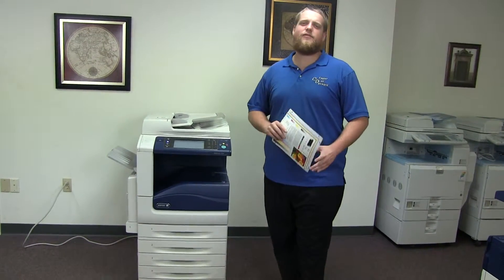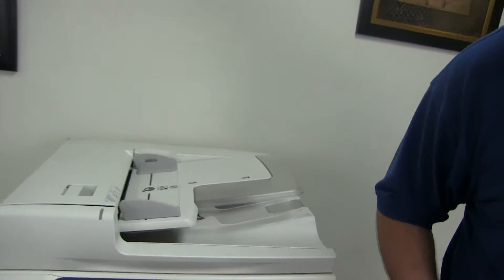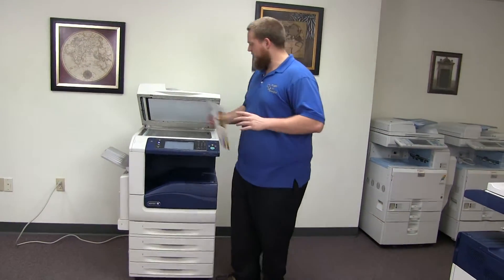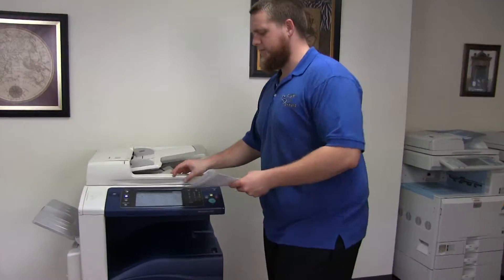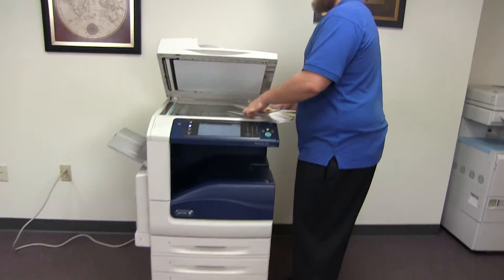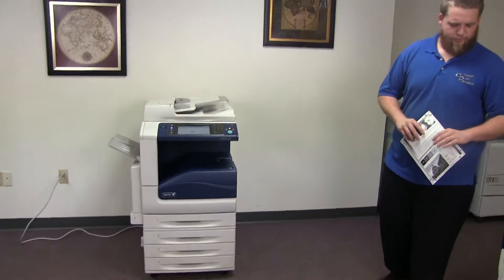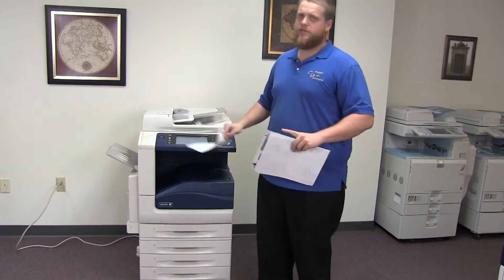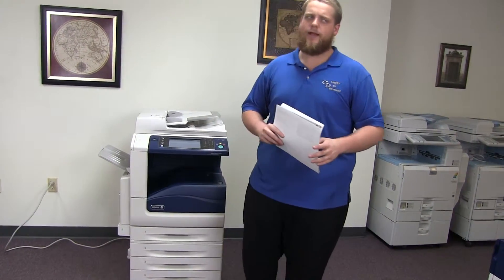Xerox Workcentre 7525 12K 339K